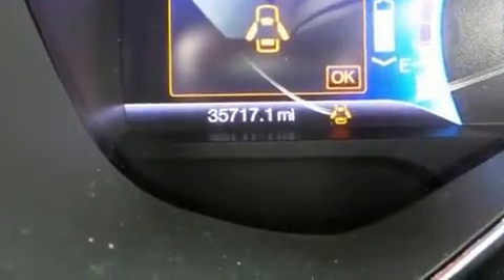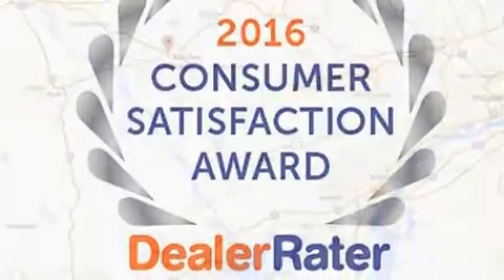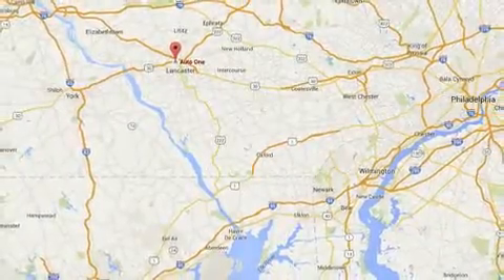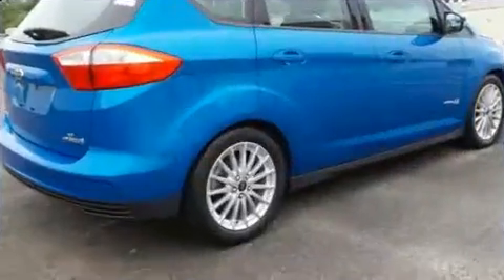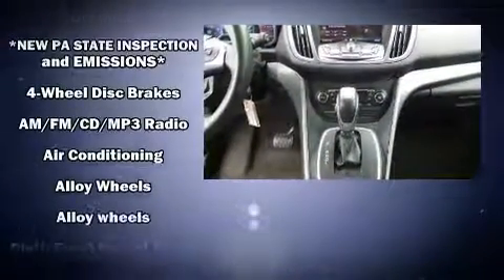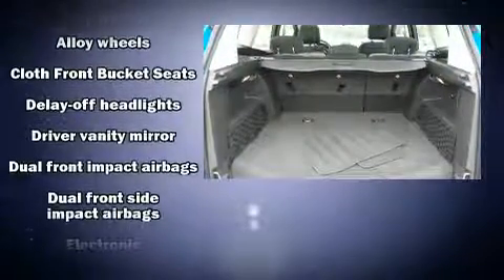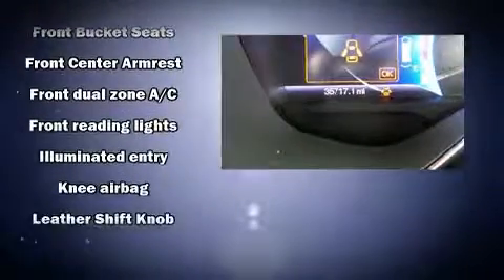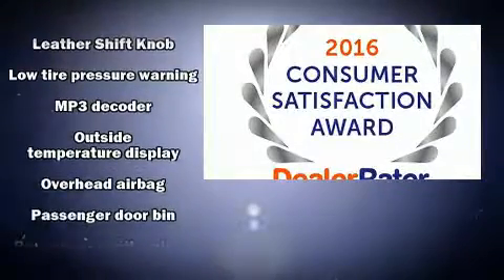2013 Ford C-Max Hybrid SE in Lancaster, PA 17601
AutoOne
1282 Manheim Pike

Experience driving perfection in the 2013 Ford C-Max Hybrid. This 4 door, 5 passenger hatchback still has fewer than 40,000 miles! It features a continuously variable transmission, front-wheel drive, and a 2 liter 4 cylinder engine. Ford paid particular attention to efficiency and practicality with the following features: a tachometer, a trip computer, front bucket seats, automatic temperature control, fully automatic headlights, telescoping steering wheel, and 1-touch window functionality. Storage solutions are integrated throughout the interior, demonstrating thoughtful attention to detail. Audio features include a CD player with MP3 capability, and 6 speakers, enhancing the audio experience throughout the interior. Ford also prioritized safety and security by including: dual front impact airbags, head curtain airbags, traction control, brake assist, a panic alarm, and 4 wheel disc brakes with ABS. Various mechanical systems are monitored by electronic stability control, keeping you on your intended path. We have a skilled and knowledgeable sales staff with many years of experience satisfying our customers needs. They'll work with you to find the right vehicle at a price you can afford. We are here to help you.